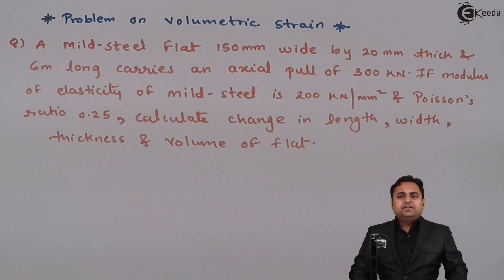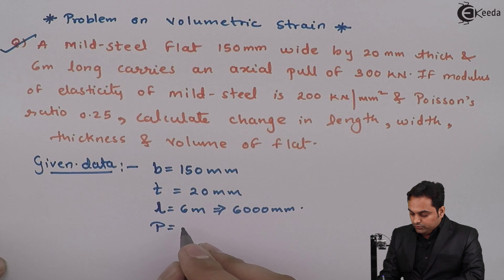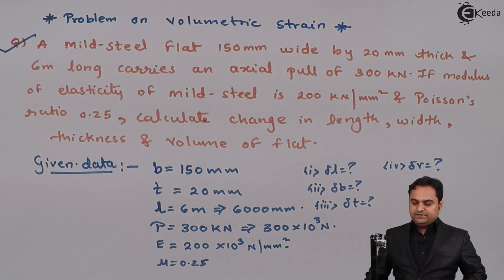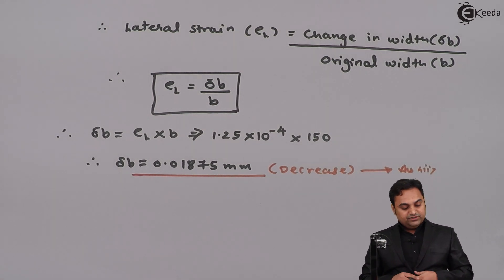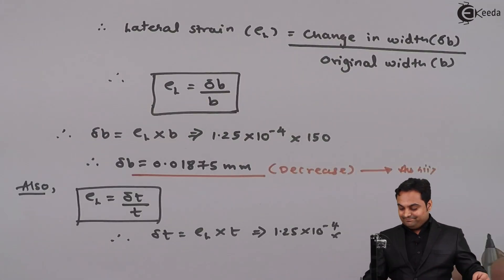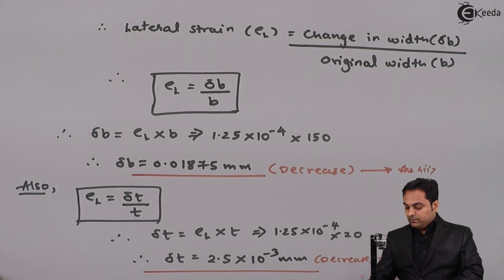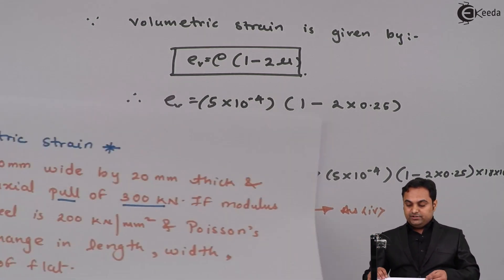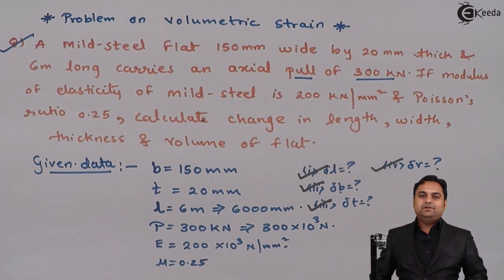Problem on Volumetric Strain - Stress and Strain - Strength of Materials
Video Name - Problem on Volumetric Strain

Watch the video lecture on Topic Problem on Volumetric Strain of Subject Strength of Materials by Professor Zafar Shaikh. Watch the Complete lecture on Engineering Academics with Ekeeda.

Happy Learning.